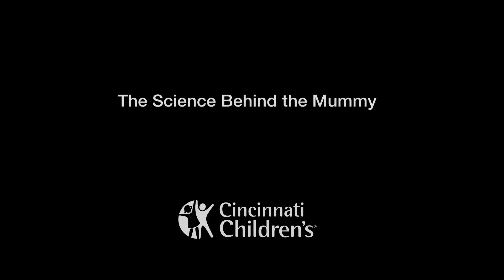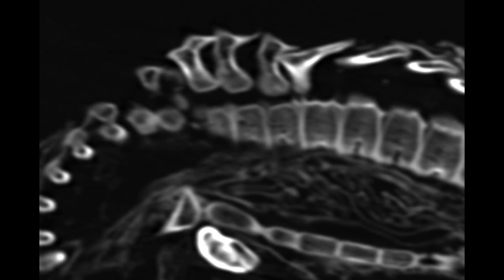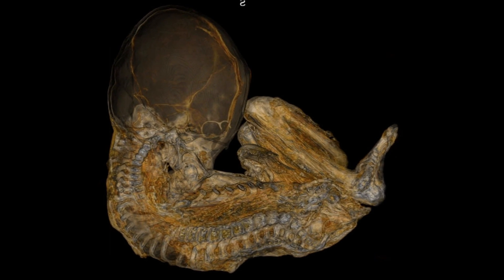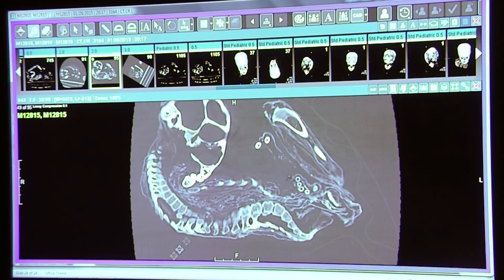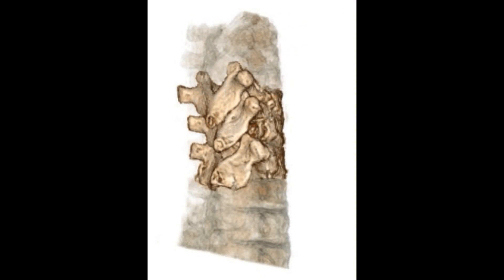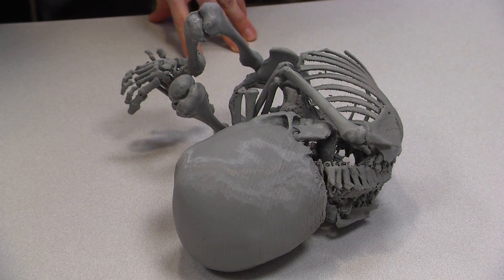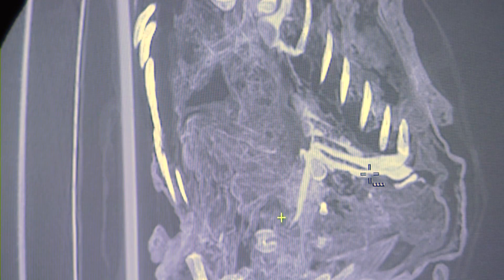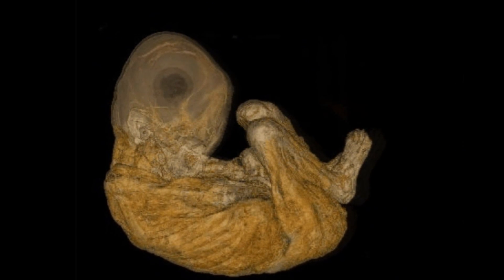The Science Behind the Mummy | Cincinnati Children's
Cincinnati Children's recently examined the oldest patient in hospital history. Little is know about this child mummy from Peru. The mummy is part of the Mummies Of The World Exhibition currently at the Cincinnati Museum Center. This video highlights some of the doctors' findings as we explore The Science Behind The Mummy.